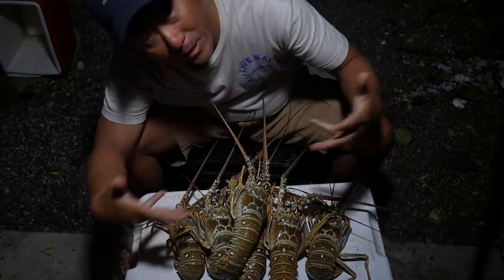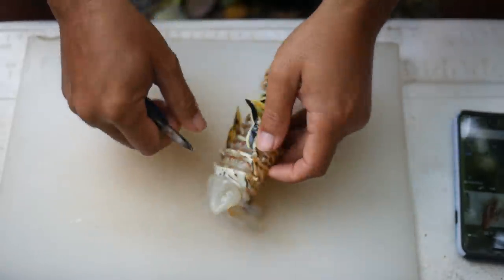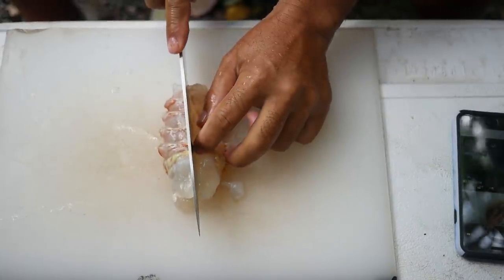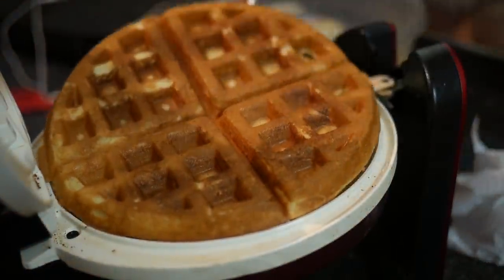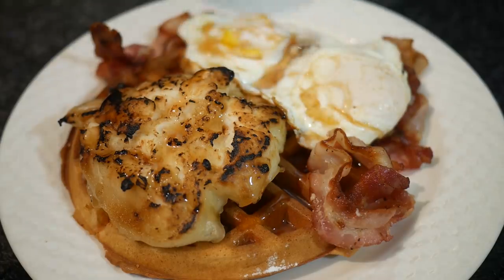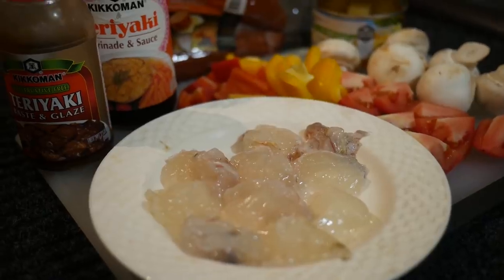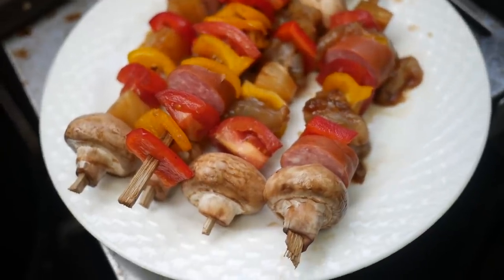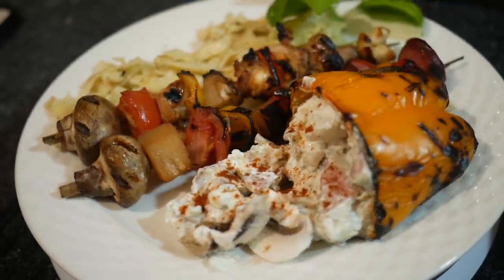What I Eat In A Day 2 - Kayak Fisherman's Diet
Got Lobster.  Hungry.  What I eat in a day using aforementioned Lobster.

The RODS AND REELS:

1) Esky Rods - Spinning 7' (Med 12-15lb Saltwater) - Slow Parabolic Action - Solid Carbon - Fuji Guides(8) and Reel Seat.
-20lb Power Pro

2) Esky Rods - Spinning 7' (Med/Hvy 15-20lb Saltwater) - Fast Action - Solid Carbon - Fuji Guides(8) and Reel Seat.
-30lb Power Pro

3) Esky Rods - Spinning 7' (Med 12-15lb Saltwater) - Med Fast Action - Solid Carbon - Fuji Guides(8) and Reel Seat.
-50lb Power Pro

4) Esky Rods - Spinning 6'4" (25-30lb Saltwater) - Mod-Fast Action - Solid Carbon - Fuji Guides(9) and Reel Seat.
-65lb Power Pro

Esky Rods
920 B Kennedy Drive

The Kayaks
1) 2010 Wilderness Systems Tarpon 140.
2) 2012 Hobie Adventure Island w/ Outboard Motor Mount
 - 2010 Suzuki 2.5 HP 4-Stroke Outboard
 - Lowrance Hook-5

1) 7' MH Shimano Teramar, TMS-X70MH, Line Wt. 10-20lb, Lure Wt 1/2-1 1/2oz, Power: Medium Heavy, Action: Extra Fast

2) 7'  H Shimano Teramar, TMS-F70H, Line Wt. 15-20lb, Lure Wt 1/2-2oz, Power: Heavy, Action: Med Fast

3) 5'8" XH Shimano Treval Jigging Trigger Rod, TVC-58XH, Line Wt. 80-200, Lure Wt, 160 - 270grams, PowerExtra Heavy

4) 7'6" M Hurricane Calico Jack IM7, CAJ-457, Line Wt. 8-17lb, Lure Wt 3/8-3/4oz, Power: Medium

5) 6' Ande Tournament Stand Up Rod, ASU-601A SDRMH, Line Wt. 20-50, Power: Medium Heavy

6) 6'6" Shimano Trevala, TVC-66MH, Line Wt. 50-100lb, Jig Wt 50-100g, Power: Medium Heavy, Action: Medium Fast

7) 7' Shimano Trevala, TVC-70ML, Line Wt. 20-50lb, Jig Wt 55-135g, Power: Medium Light, Action: Medium Fast

Cast Nets
-5' 3/8" Plastic enclosed weights
-6' 3/16" Super Spreader SS-1000 1 lb per foot
-7' 3/8" Mako 1lb per foot

Filming

Panasonic G7
-14-42mm F3.5-5.8
-20mm F1.7